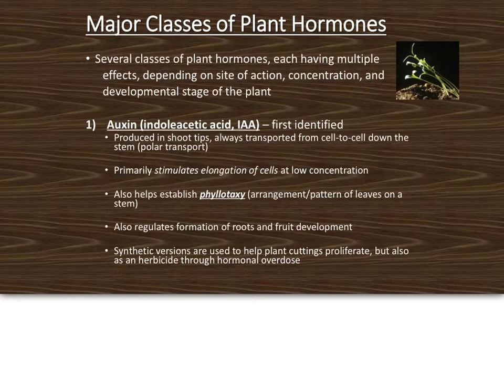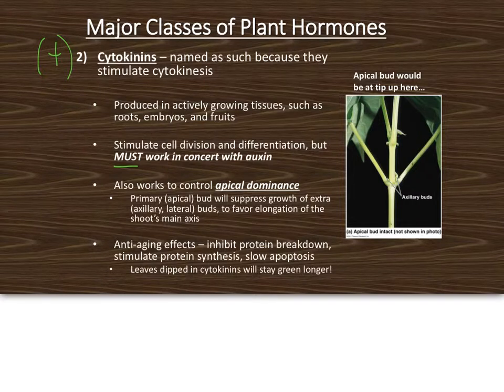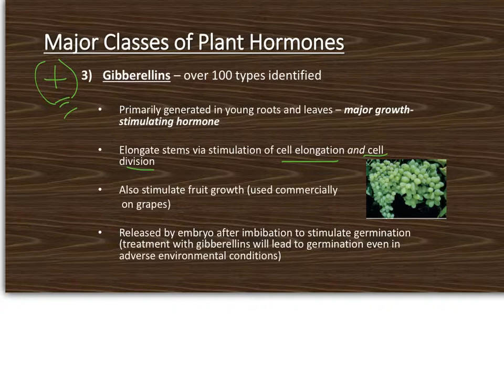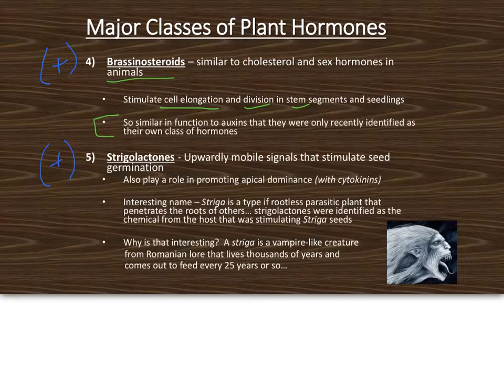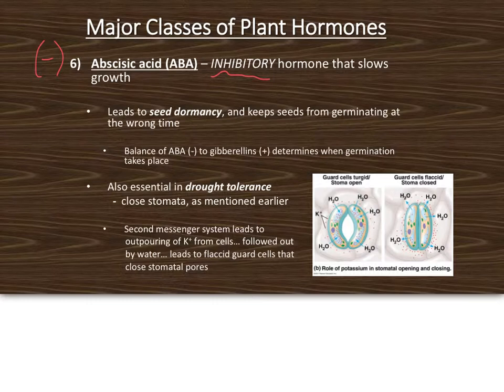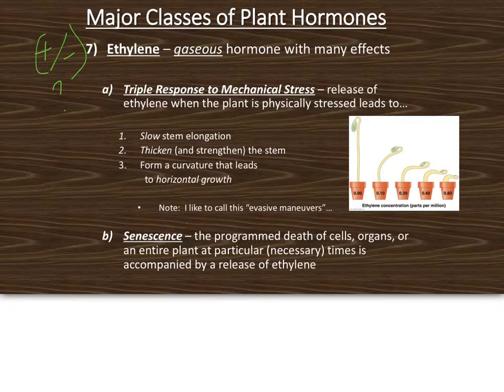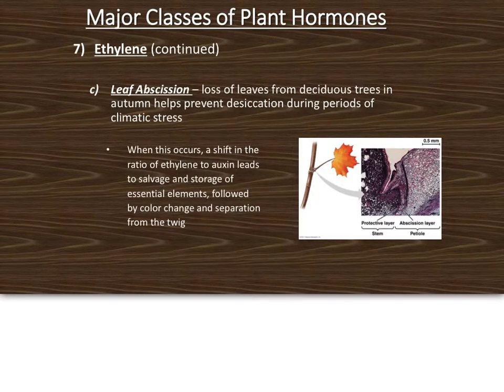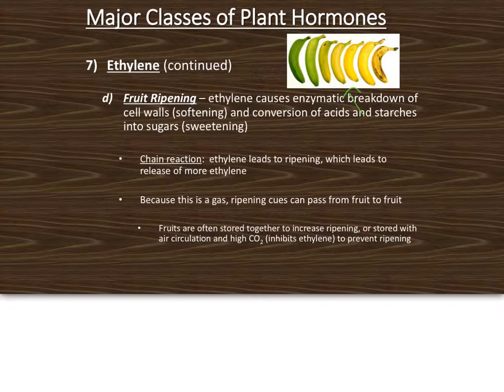Classes of Plant Hormones